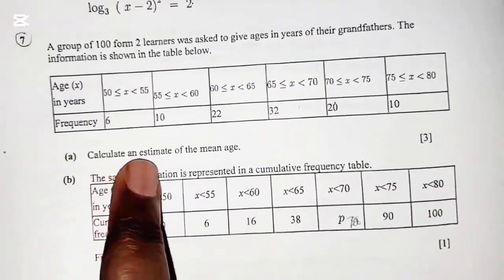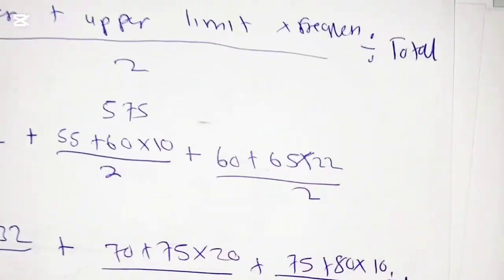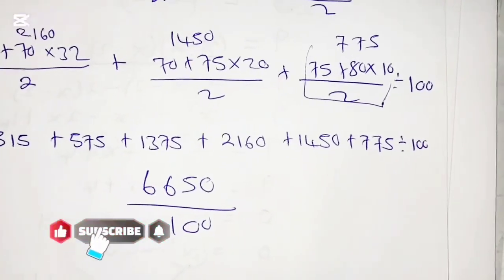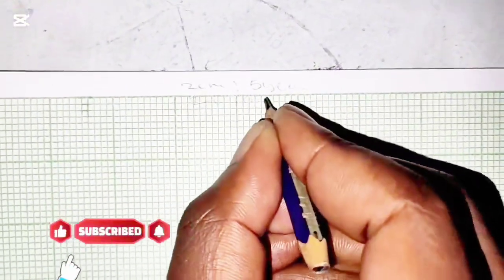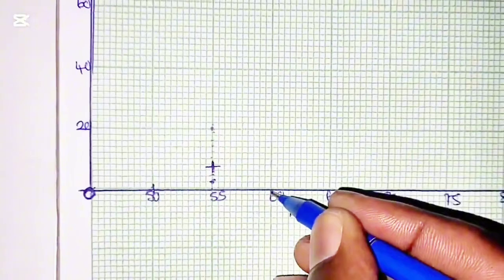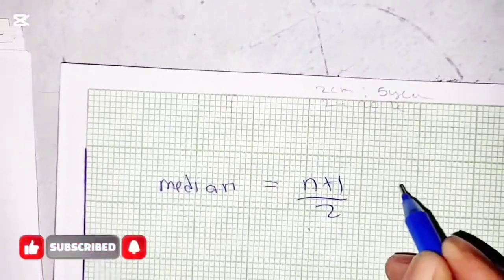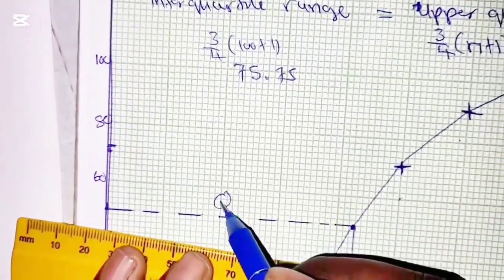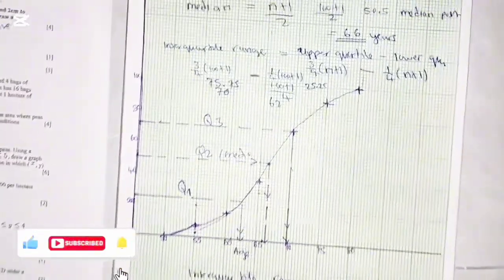Master Cumulative Frequency Curves (Ogive) in Minutes!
Learn how to easily draw a Cumulative Frequency Curve (Ogive) step-by-step in this comprehensive math tutorial!

​In this video, we cover:

​How to construct a cumulative frequency table

​Plotting upper class boundaries accurately

​Drawing a smooth S-shaped Ogive curve

​Key tips to avoid common exam mistakes

​Perfect for students revising statistics and preparing for upcoming mathematics exams. Make sure to have your graph paper, ruler, and pencil ready!

👍 Like this video if it helped, and drop your questions in the comments below!